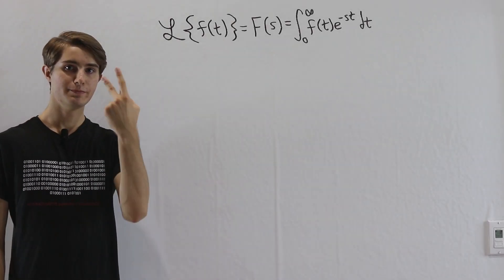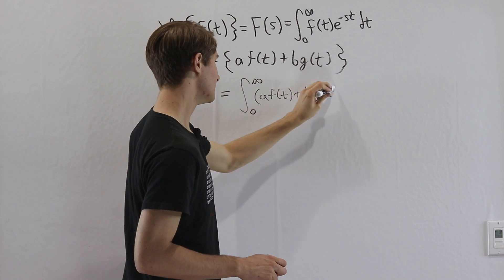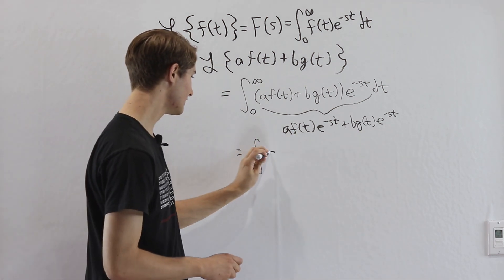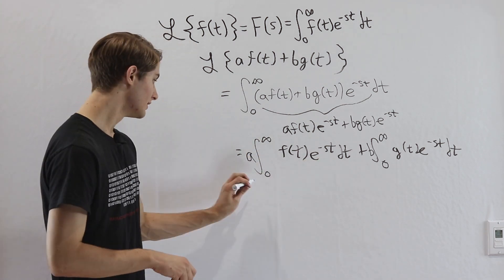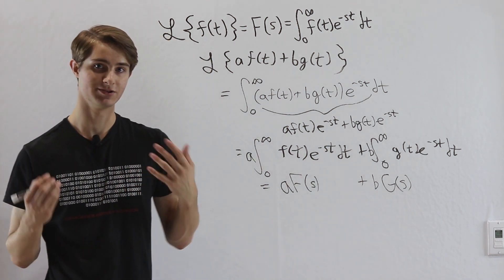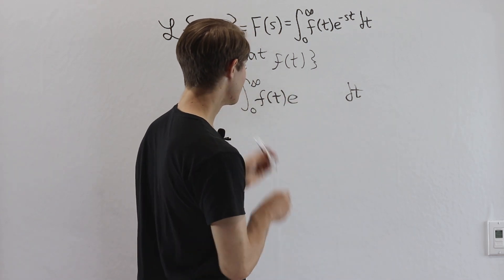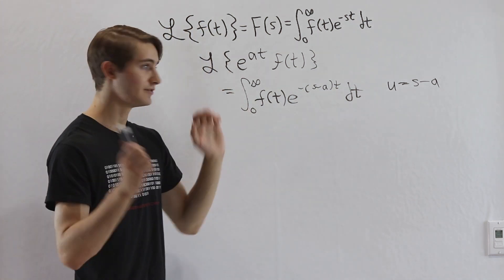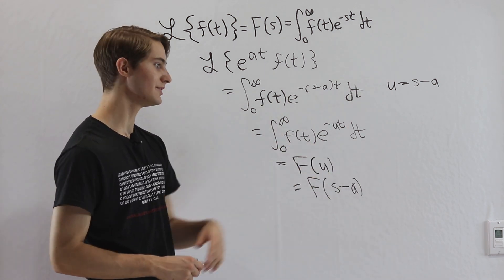Laplace transform rules: Linearity and Shifting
The first few basic rules of Laplace transforms. Linearity is the key to solving differential equations!